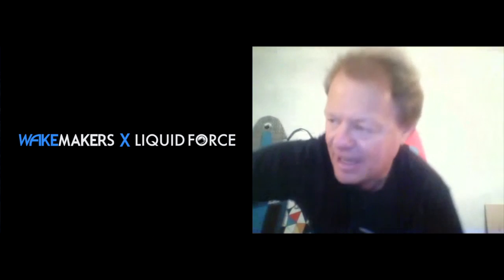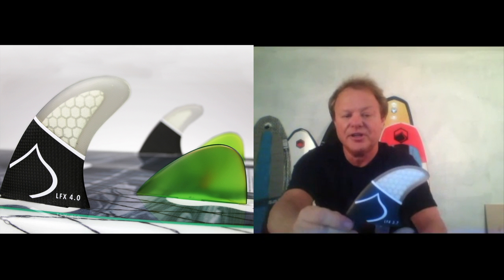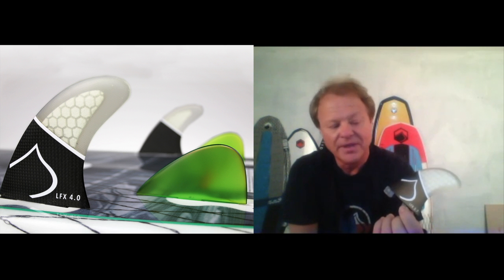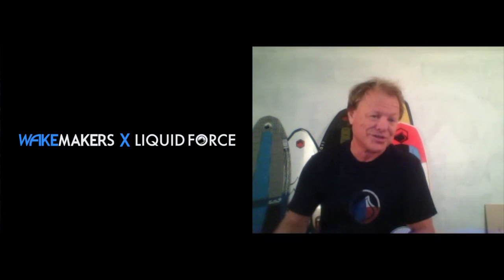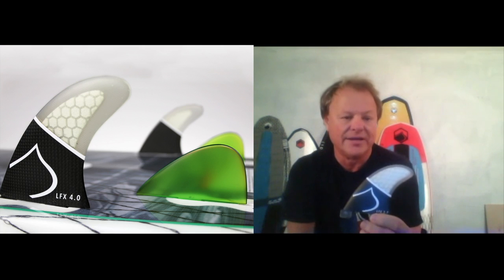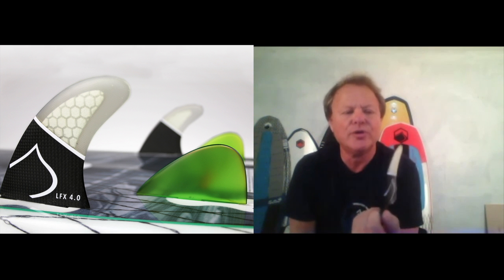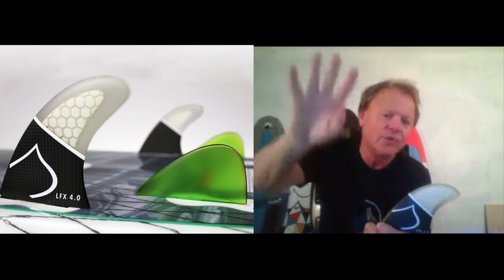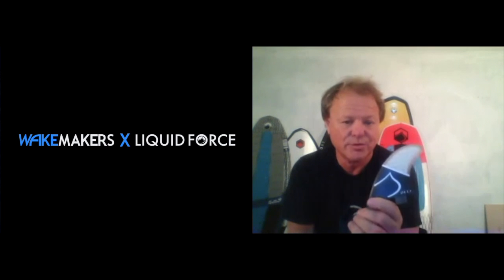Liquid Force's New Carbon Honeycomb Wakesurf Fins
New for 2017, Liquid Force is debuting their carbon honeycomb wakesurf fins. These fins will be included with several of their high-performance wakesurf boards and available as a fin upgrade for any older boards with FCS II fin boxes.